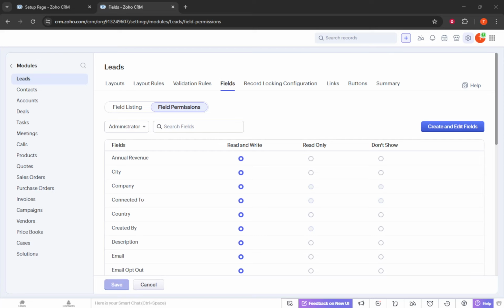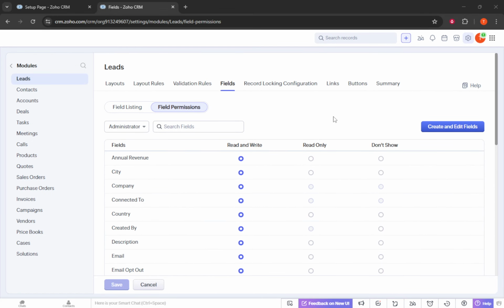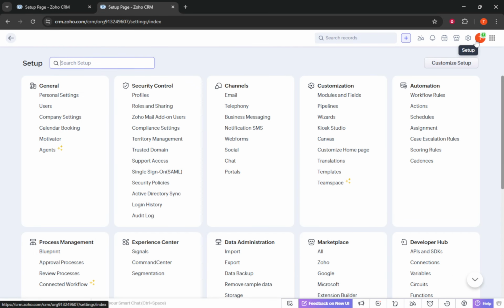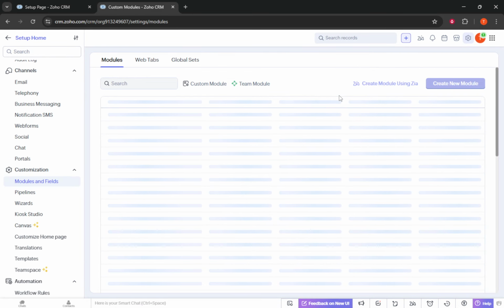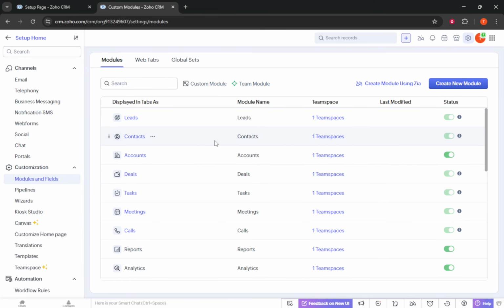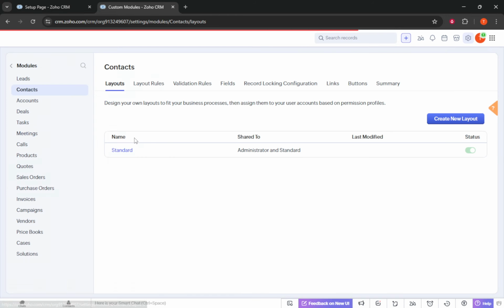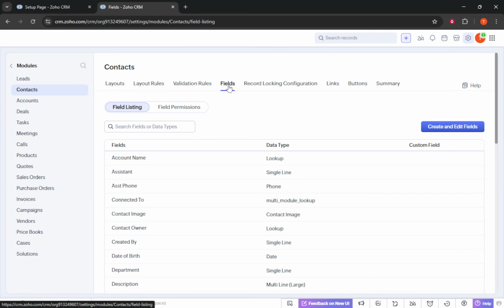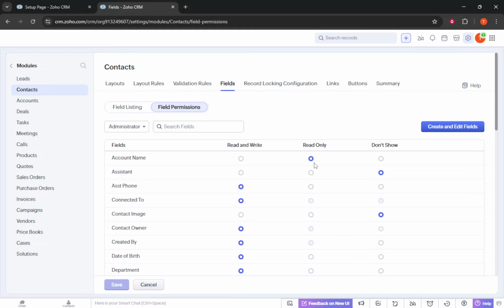How to Enable Field Level Security in Zoho CRM [2026 Full Guide]